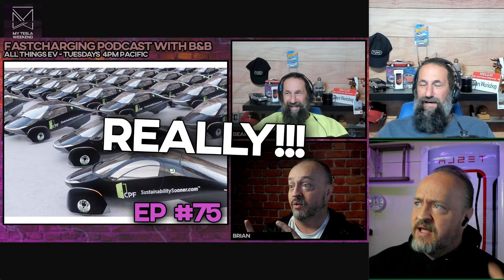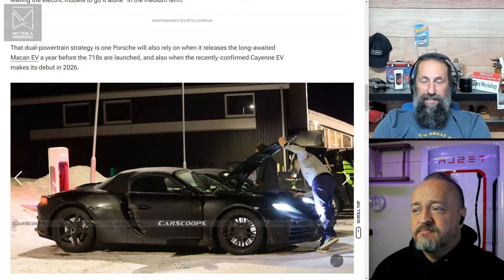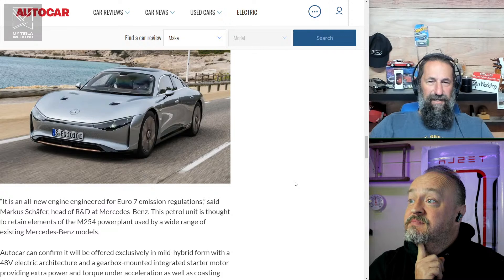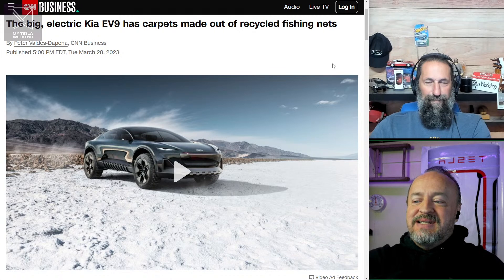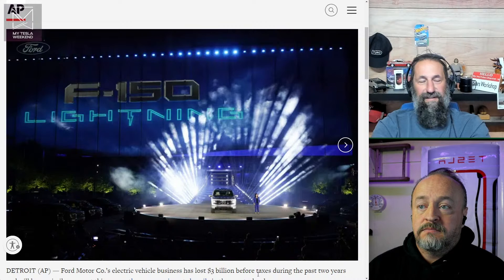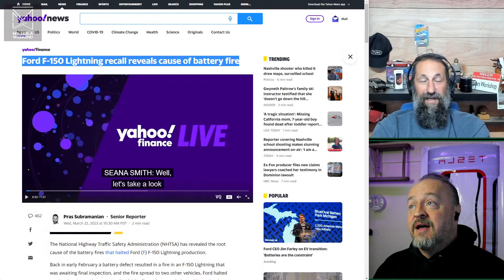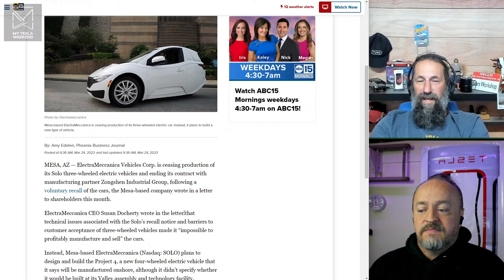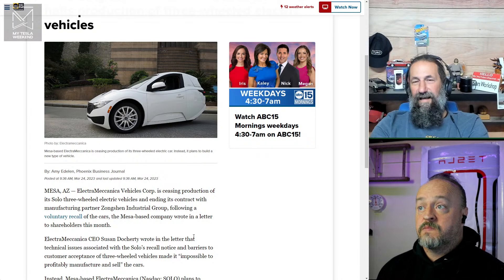HUGE EV news this week - FastCharging w/ B&B ep 75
75th episode of Fast Charging w/ B&B.  Please join us to see weekly EV news updates and join in the conversation.  We're live weekly at 4pm Pacific every Tuesday.

for early access, bonus content, and more.

Links from the show:
Electric Porsche Boxster Prototype Reveals Charging Port And Frunk

Electric Mercedes CLA to rival Tesla Model 3 from 2025

Ford says EV unit losing billions, should be seen as startup

Ford F-150 Lightning recall reveals cause of battery fire

New electric car sales will be 65% of total by 2030, 85% by 2035, report says

New Study: How Long Do Electric Car Batteries Last?

Aptera secures first fleet order for 101 solar EVs with intentions for 100,000 more in the future

Kia EV9 is coming soon!